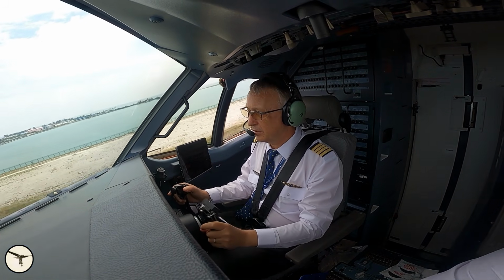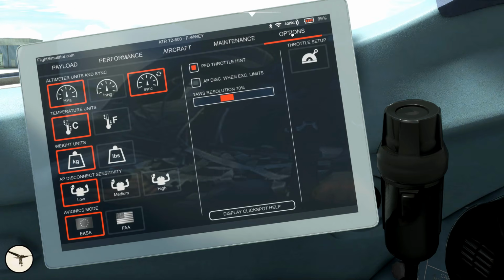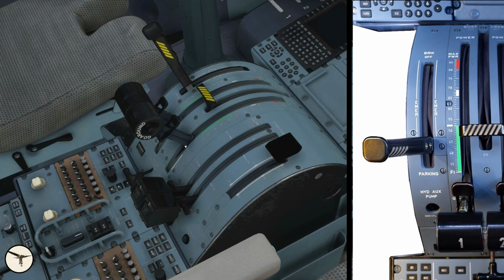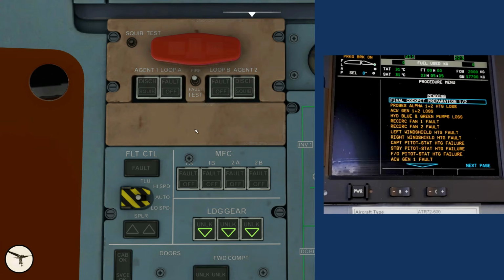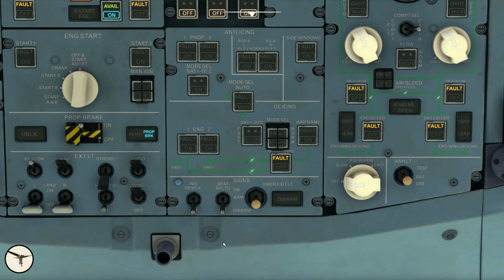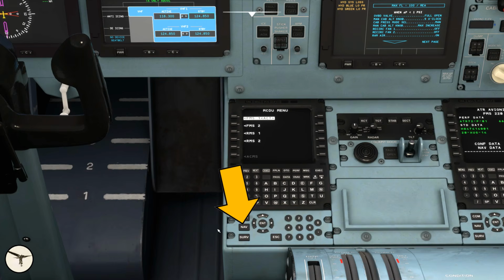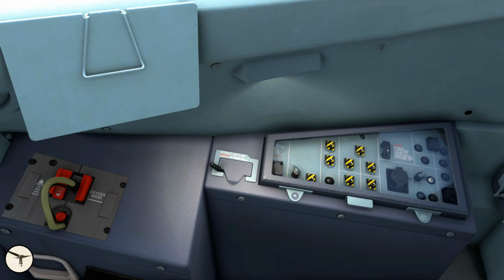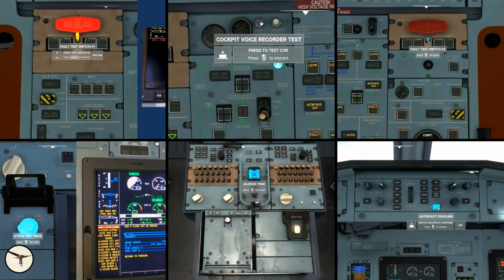ATR 72-600 for MSFS tutorial by ATR instructor – Part 1: Power up from cold & dark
This video shows how to power up the aircraft and do the preflight checks in accordance with ATR Flight Crew Training Manual.

This video is based on version 1.0.18.

Chapters:
  2:20  Video modes, EFB and pedestal
  9:35  Full cockpit preparation
27:05  Short transit

My set up:
- CPU: AMD Ryzen 7 5800X
- Graphics card: Geforce RTX 3070
- Monitor: LG Ultragear 27GP850-B
- Thrustmaster Flight Rudder Pedals (TFRP)